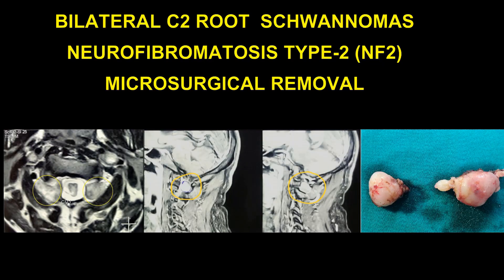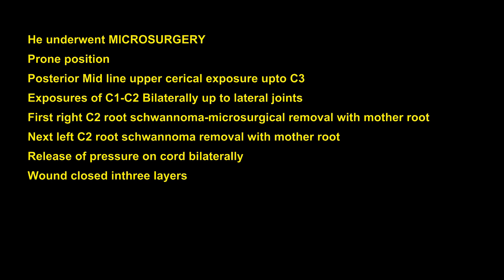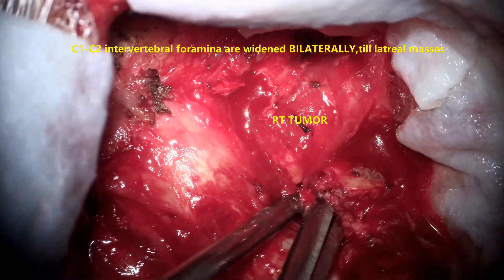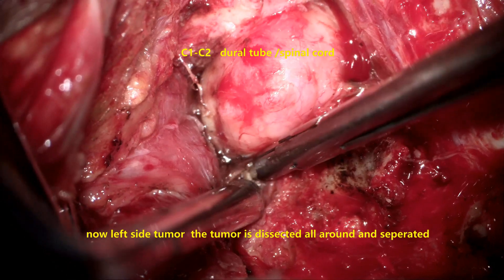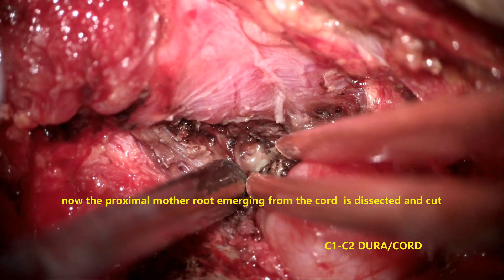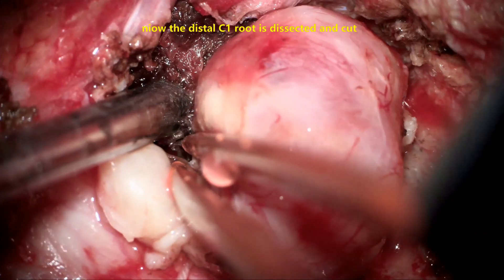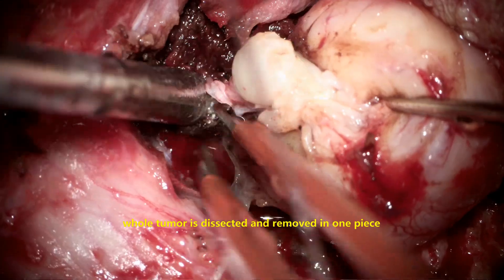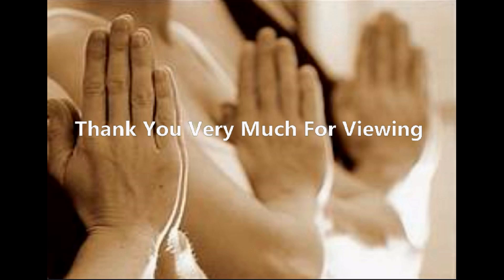BILATERAL C2 ROOT SCHWANNOMAS-MICROSURGICAL REMOVAL-dr suresh dugani/HUBLI/KARNATAKA/BHARAT(INDIA)